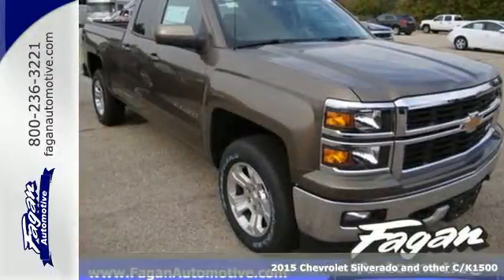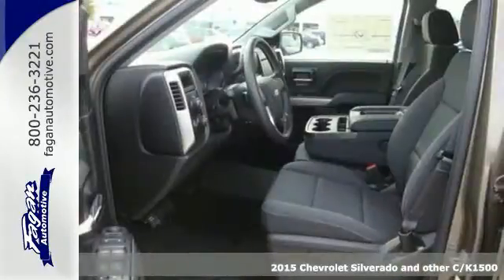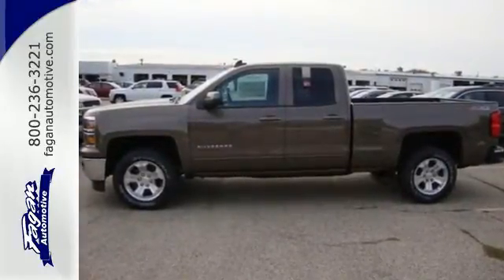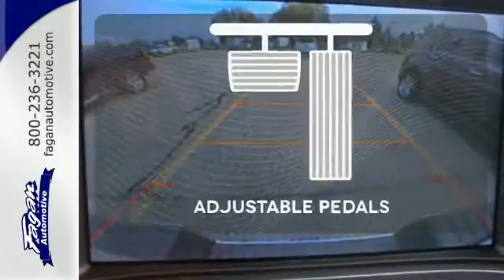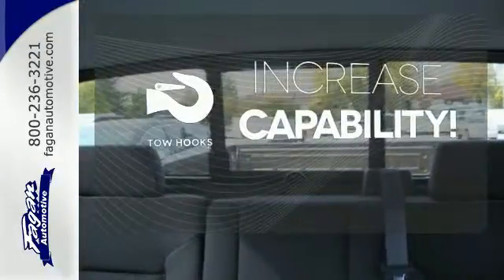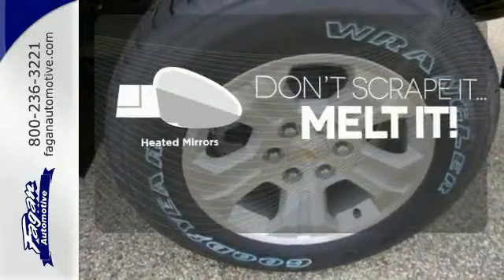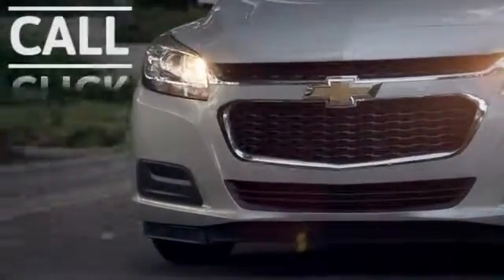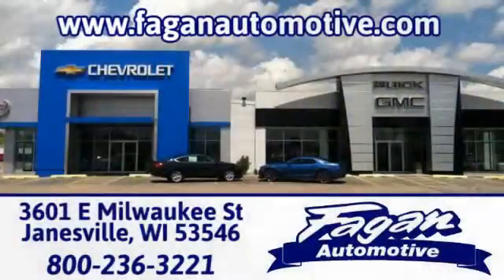2015 Chevrolet Silverado and other C/K1500 Janesville WI Madison, WI #15263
Year: 2015
Make: Chevrolet
Model: Silverado and other C/K1500
Trim: 6 Speed Shiftable Automatic
Engine: 8 Cylinder
Transmission: 6 Speed Shiftable Automatic
Color: Brownstone Metallic
Interior: Cloth, Jet Black,
Stock #: 15263
VIN: 1GCVKREC8FZ160607
Brownstone Metallic exterior and Cloth, Jet Black, Interior Trim interior, LT trim. Overhead Airbag, Trailer Hitch, 4x4, CD Player, Satellite Radio, SEATS, FRONT 40/20/40 SPLIT-BENCH, 3-... REMOTE VEHICLE STARTER SYSTEM. READ MORE!br /br /KEY FEATURES INCLUDEbr /4x4, Satellite Radio, CD Player, Trailer Hitch. Hands Free Communications System, Privacy Glass, Keyless Entry, Steering Wheel Controls, Electronic Stability Control.br /br /OPTION PACKAGESbr /ALL STAR EDITION includes (AG1) driver 10-way power seat adjuster with (AZ3) bench seat only, (CJ2) dual-zone climate control, (BTV) Remote Vehicle Starter system, (IO5) MyLink 8&quot; Diagonal Color Touch Screen audio system, (UVC) Rear Vision Camera, (C49) rear-window defogger, (N37) manual tilt and telescopic steering column and (KI4) 110-volt power outlet (Includes (RD1) 18&quot; x 8.5&quot; bright-machined aluminum wheels. ENGINE, 5.3L ECOTEC3 V8 WITH ACTIVE FUEL MANAGEMENT, DIRECT INJECTION AND VARIABLE VALVE TIMING includes aluminum block construction (355 hp [265 kW] @ 5600 rpm, 383 lb-ft of torque [518 Nm] @ 4100 rpm; more than 300 lb-ft of torque from 2000 to 5600 rpm), LT PLUS PACKAGE includes (UG1) Universal Home Remote, (UD7) Rear Park Assist, (JF4) power adjustable pedals, (A48) rear sliding power window, (C49) rear-window defogger, LPO, ALL-WEATHER FLOOR MATS, FRONT AND REAR, REAR VISION CAMERA WITH DYNAMIC GUIDE LINES, 2LT PREFERRED EQUIPMENT GROUP includes standard equipment, SEAT ADJUSTER, DRIVER 10-WAY POWER, REMOTE VEHICLE STARTER SYSTEM Includes (UTJ) Theft-deterrent system.), SEATS, FRONT 40/20/40 SPLIT-BENCH, 3-PASSENGER, AVAILABLE IN CLOTH OR LEATHER includes driver and front passenger recline with outboard head restraints and center fold-down armrest with storage. Also includes manually adjustable driver lumbar, lockable storage compartment in seat cushionbr /br /Horsepower calculations based on trim engine configuration. Please confirm the accuracy of the included equipment by

Address:
3601 E Milwaukee Street